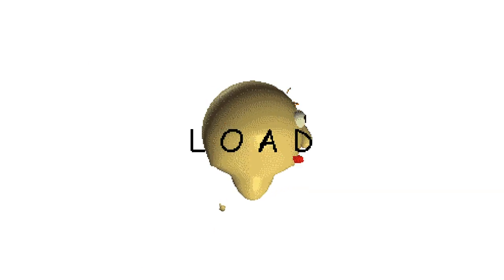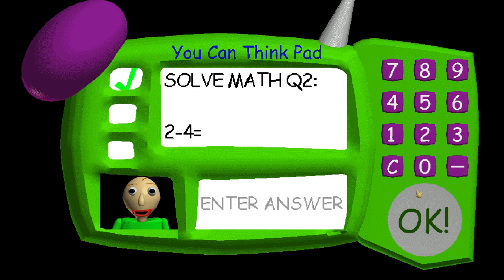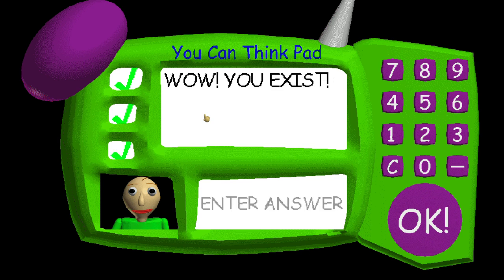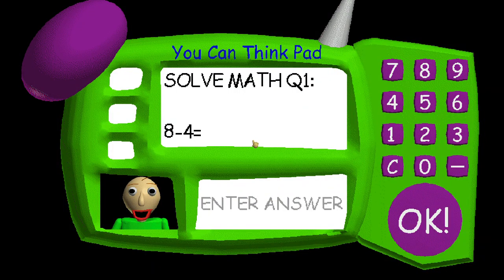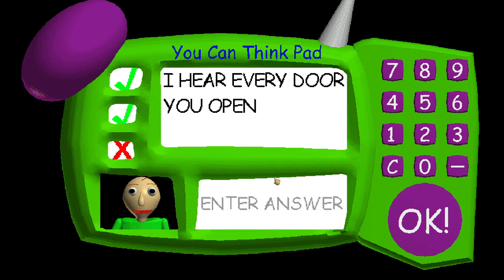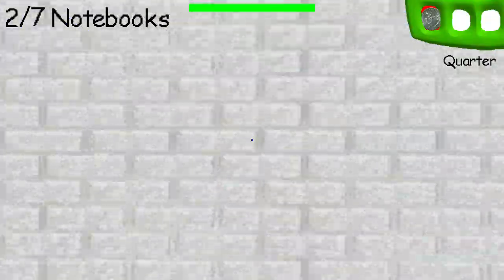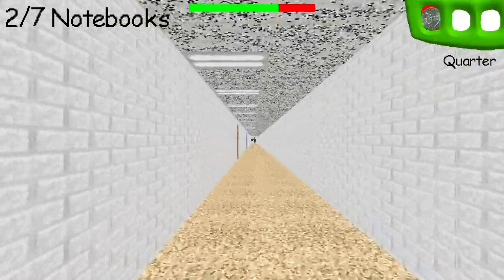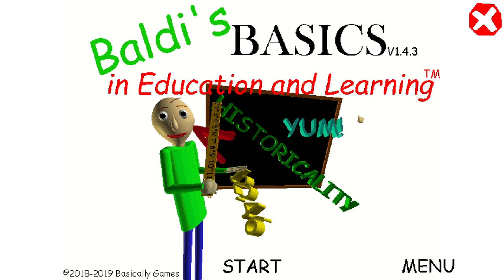Baldi's Basics Story mode